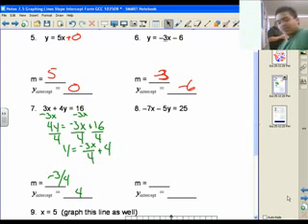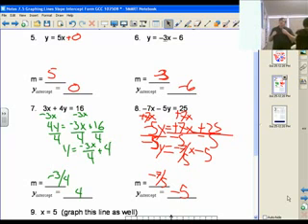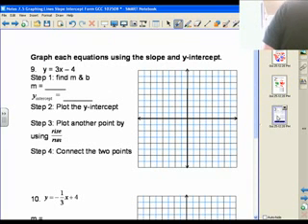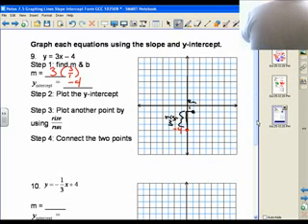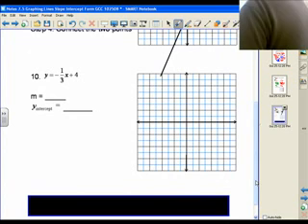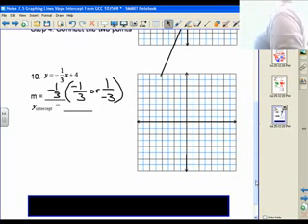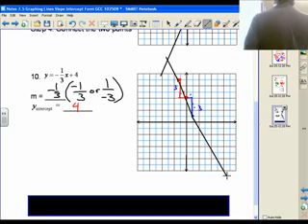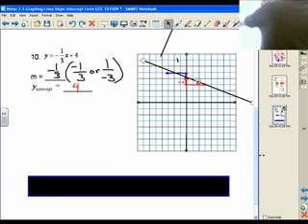28 Oct sect 7.5 part 4